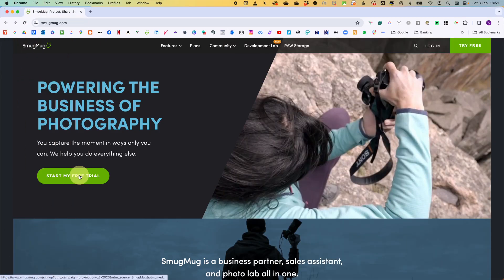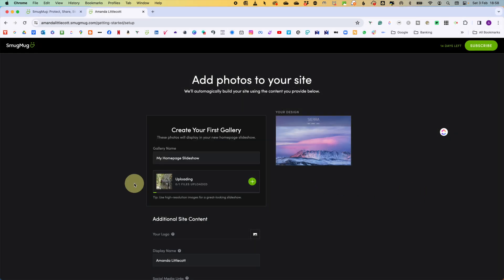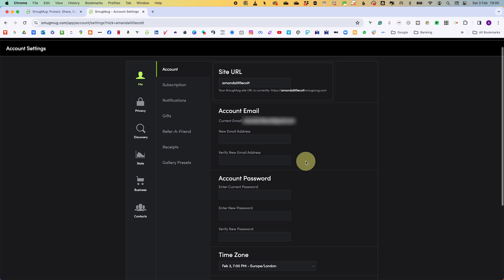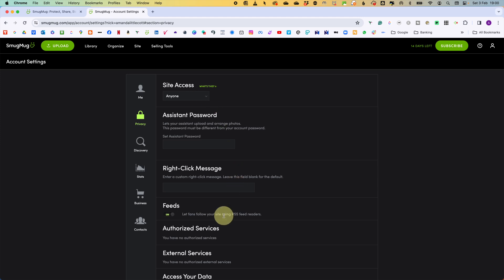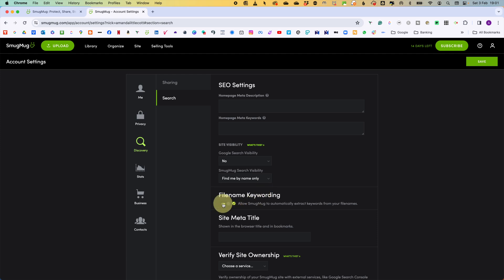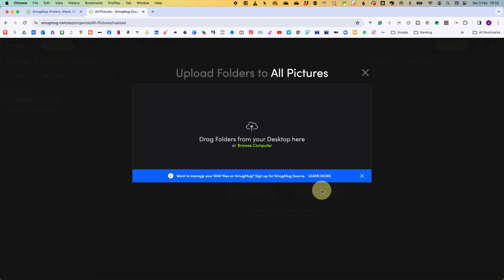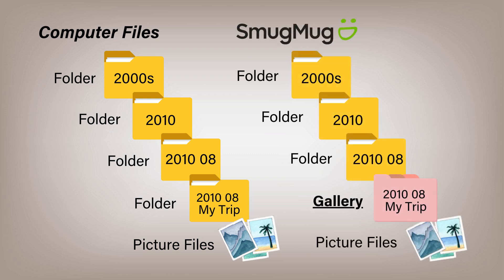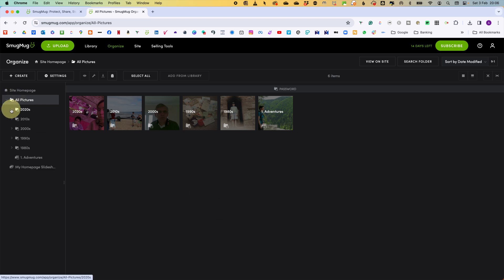SmugMug photo upload for digital photos organizing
In this video Amanda Littlecott The Photo Organiser is going to get you set up on SmugMug by walking you through the steps of how to load your photos, but most importantly check out my essential setting to make your life easier and keep your photos hidden from prying eyes.

CHAPTERS
00:00 - Intro
01:07 - Starting your account
02:19 - Account Settings
05:18 - Loading your photos
06:13 - SmugMug Terminology
07:04 - Folder Settings
08:09 - What Next…

Turn your Photo Mess to Success...